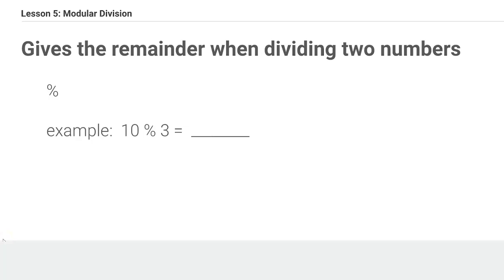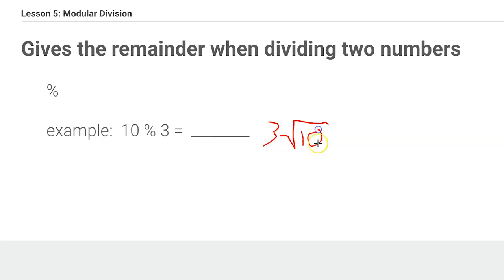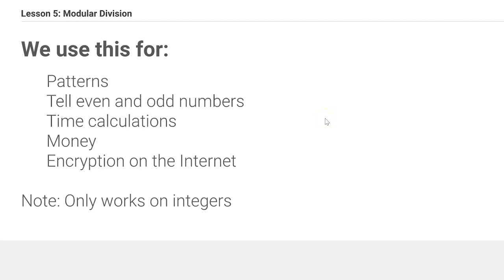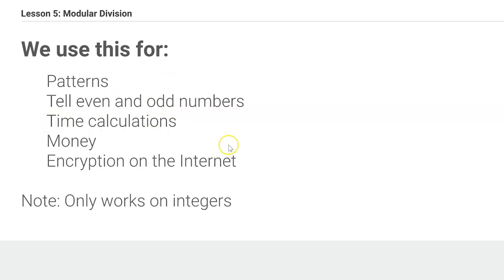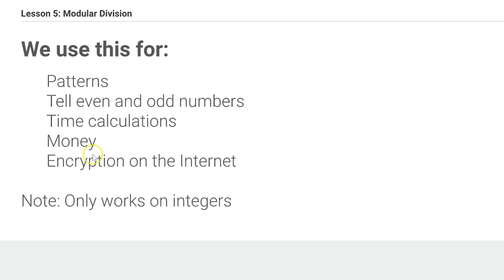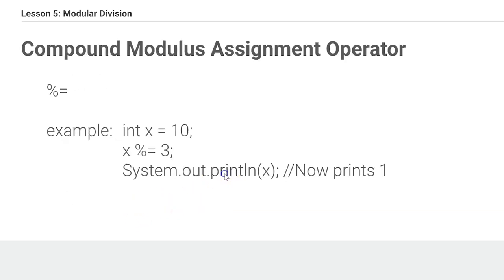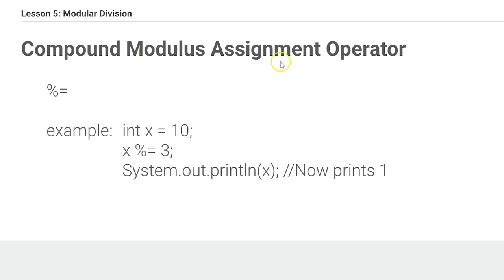Unit 1 Lesson 5a